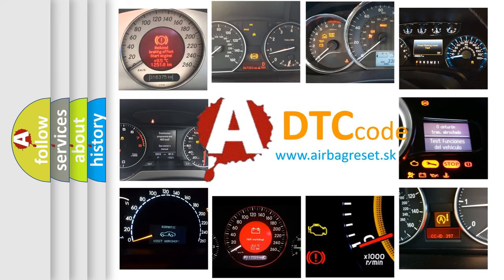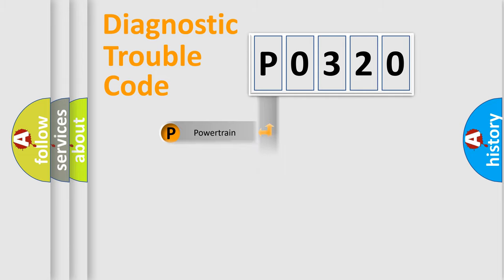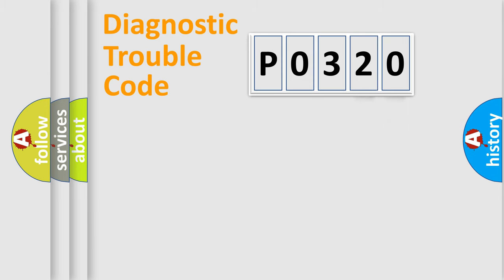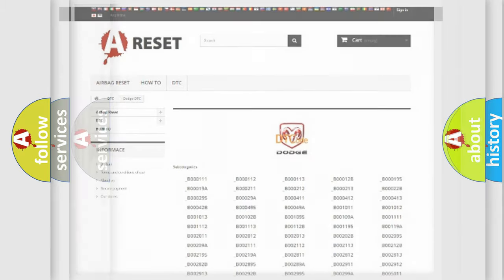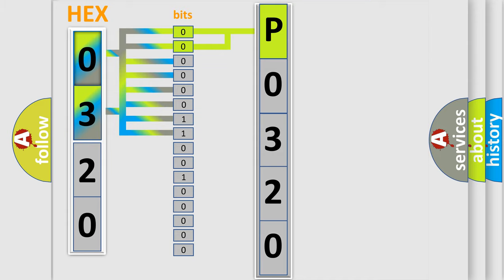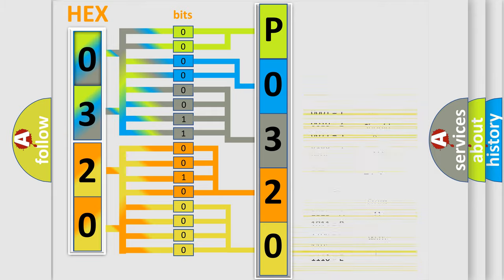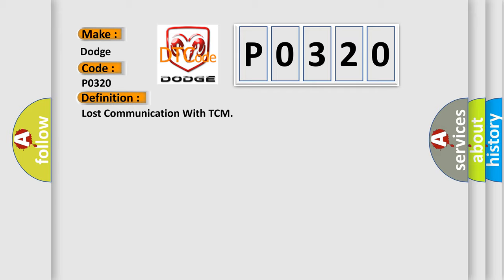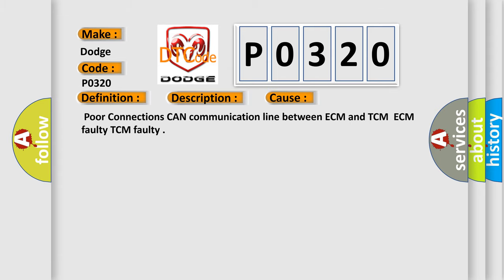DTC Dodge P0320 Short Explanation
Contents:
0:21 Basic DTC analysis according to OBD2 protocol standard.
1:48 Insight into programming
2:58 A diagnostically understandable description of the Diagnostic Trouble Code
3:05 Basic error definition

Make
Dodge
Code
P0320
Definition
Lost Communication With TCM
Description
Cause
 Poor Connections CAN communication line between ECM and TCM  ECM faulty TCM faulty